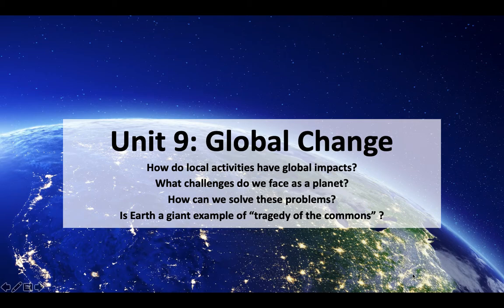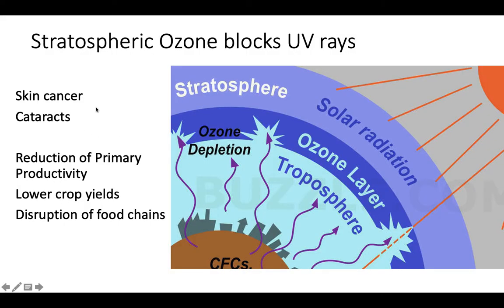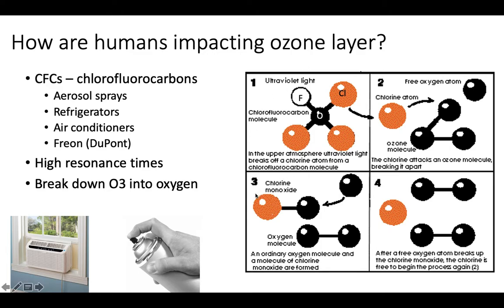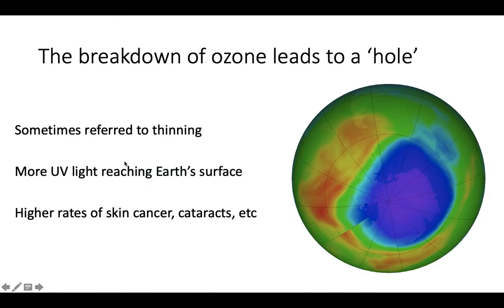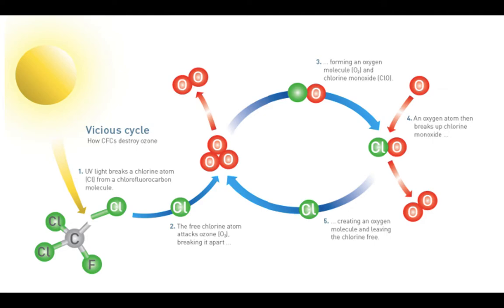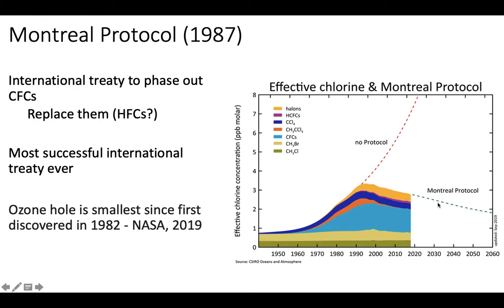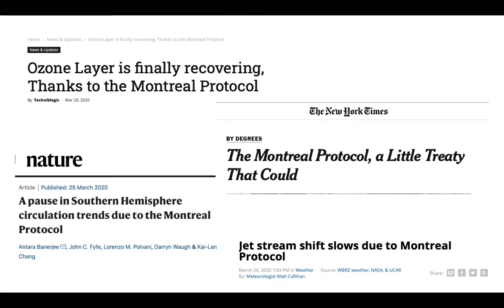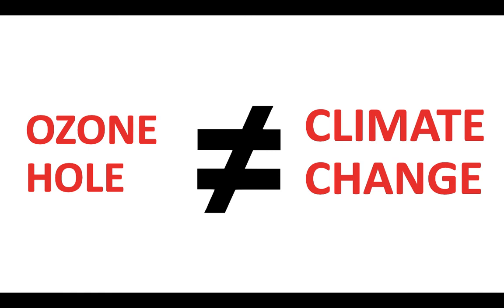Stratospheric Ozone Depletion